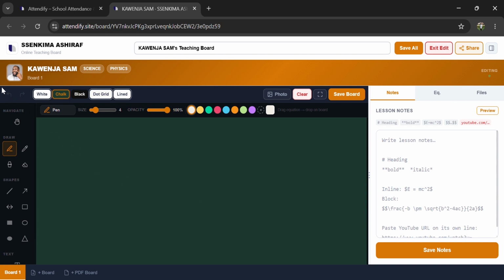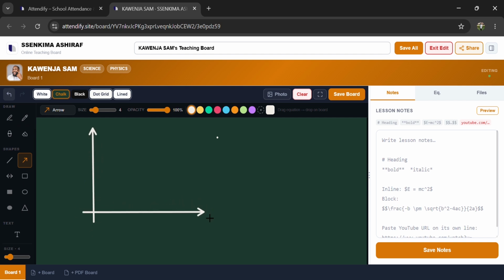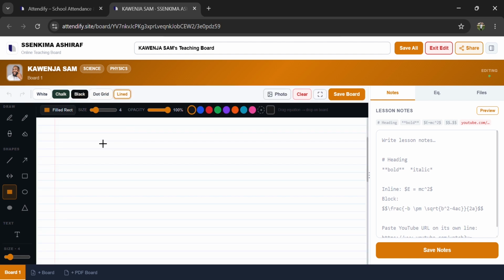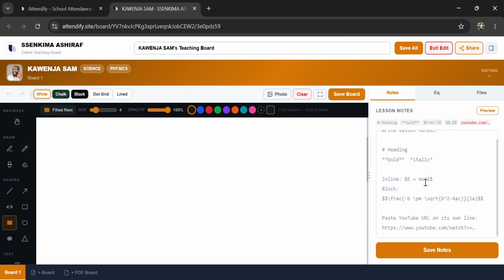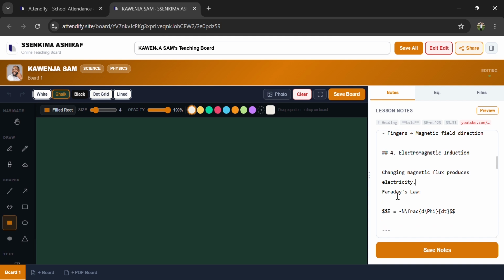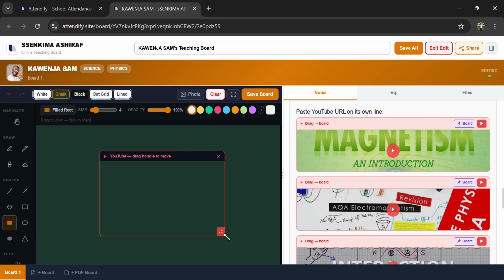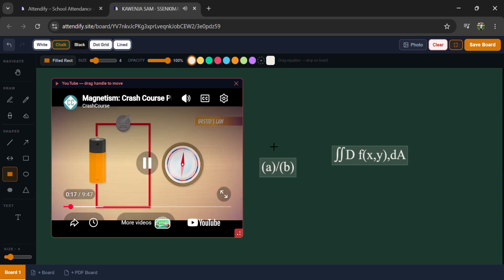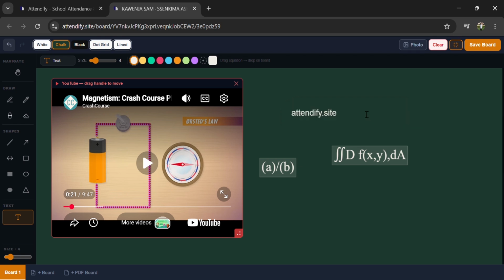How to Use Attendify Online Teaching Board | Smart Digital Classroom Tutorial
Description:
Learn how to use the Attendify Online Teaching Board for smarter and more interactive online teaching. In this tutorial, teachers and schools will discover how to write notes, draw diagrams, add equations, upload files, attach learning videos, and save digital lessons easily using Attendify’s modern classroom system.

Attendify is designed for schools, tutors, physics teachers, mathematics teachers, and online educators who want a professional digital whiteboard experience for teaching and lesson management.

Attendify
Attendify board
online teaching board
digital whiteboard for teachers
smart classroom
online classroom tutorial
interactive whiteboard
teacher online tools
best online teaching app
physics online teaching
math teaching board
education technology
online school system
virtual classroom
digital classroom
teaching app for schools
online tutoring tools
whiteboard app for teachers
remote learning tools
e learning platform